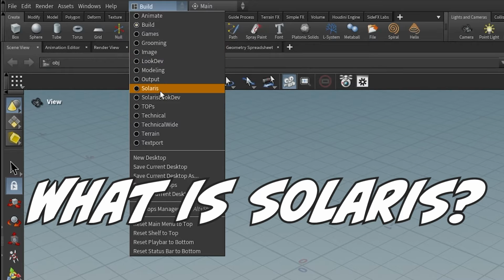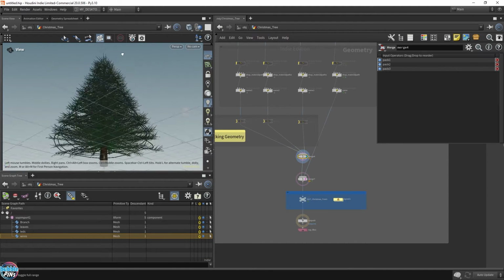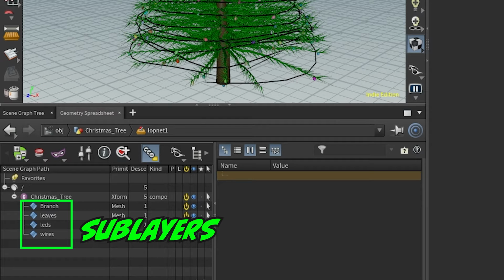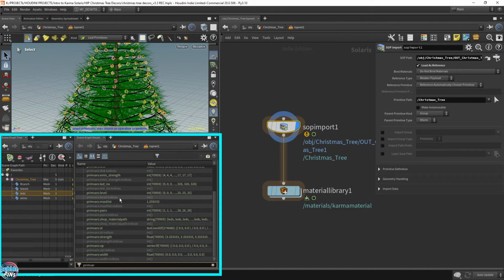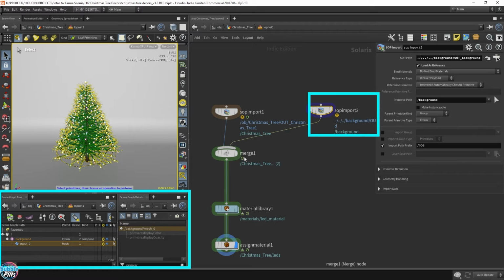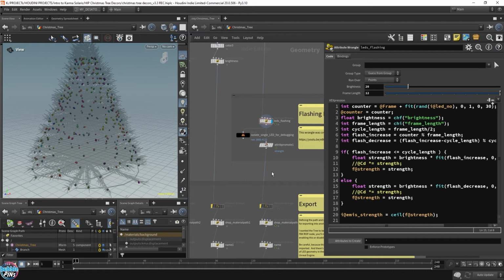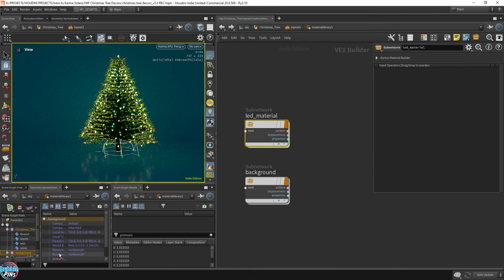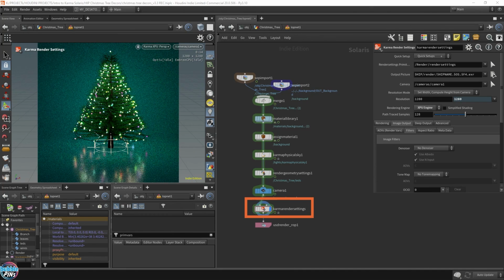Intro to Karma and Solaris in Houdini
I finally got into Karma and it's really fast!  The only thing that was ever holding me back from learning Karma was I didn't understand how Solaris worked, but I finally got over that and it feels great!  It's so sweet to create things in Houdini and just render it out in the same application.  I don't need the hassle of exporting the geometry to another app and debug all those exporting issues.  And after doing a lot of test scenes with Karma, I am very impressed!  Everything looks really good!

00:00  Intro
02:37  LOPNET
03:58  Desktop Layout
05:05  name Attr → Solaris Mesh Parts
06:56  Solaris Layer Paths
07:50  Solaris Recognized Prim Attrs (from SOPS)
08:13  SOP Import: Load by Reference
10:12  MaterialX & Material Library
11:36  SOP Attr → Solaris & Karma Material
15:28  Create Emissive Material
17:54  Turn Emissive MAT into Real Light Source (with light bounce)
19:52  primvar: SOP Attr → Drive Emission Strength
24:37  Create a Camera in Solaris
25:11  Karma Render Settings
25:56  Save Karma Renders to Disk
27:24  Denoiser